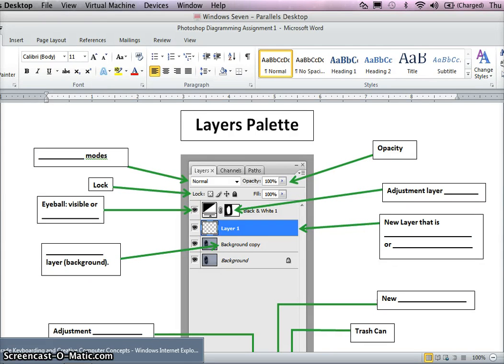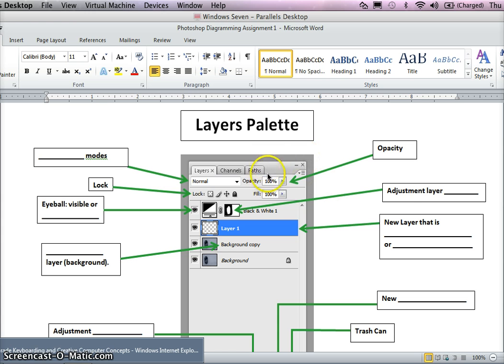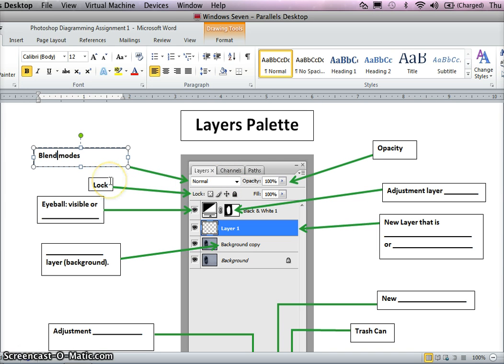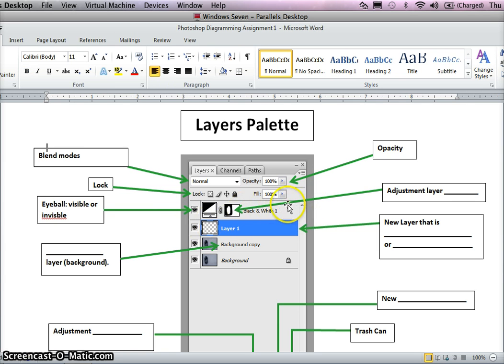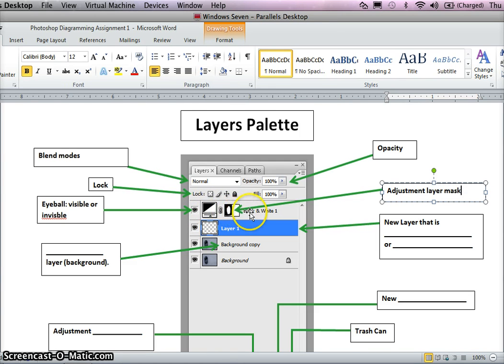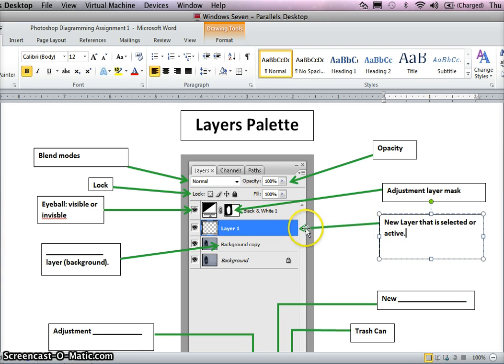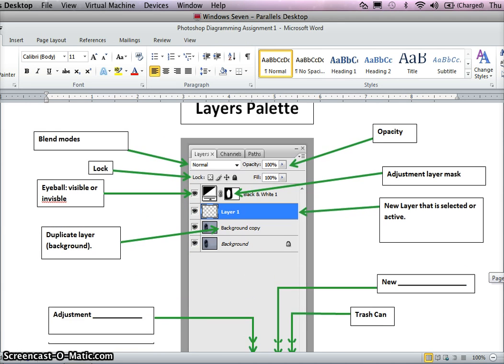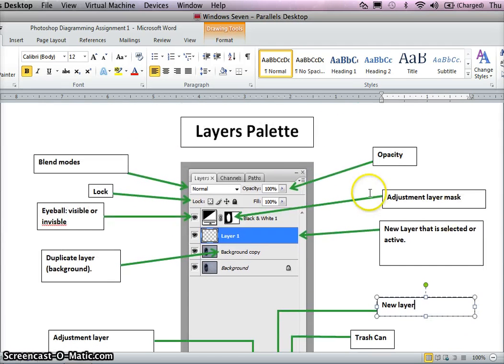Screencast Intro to Layers Palette